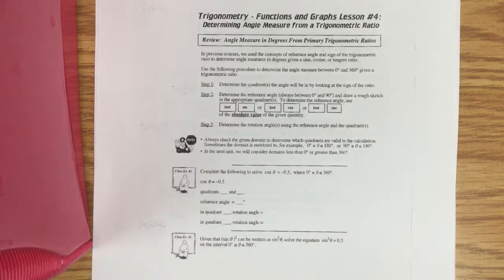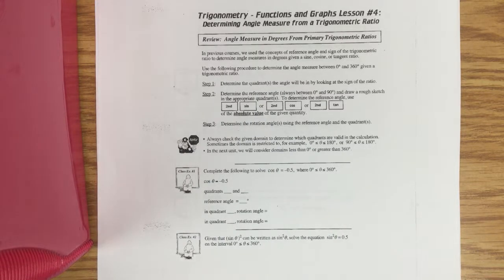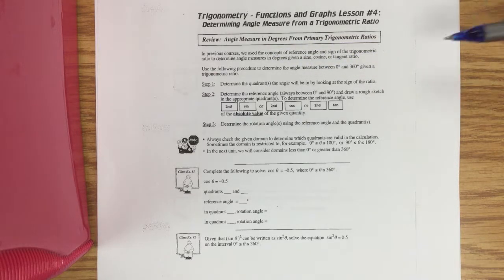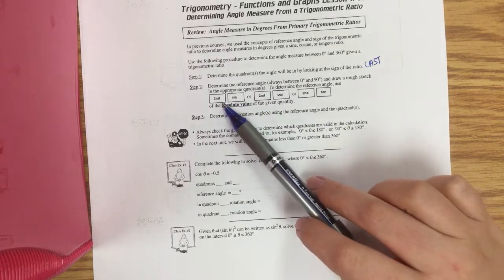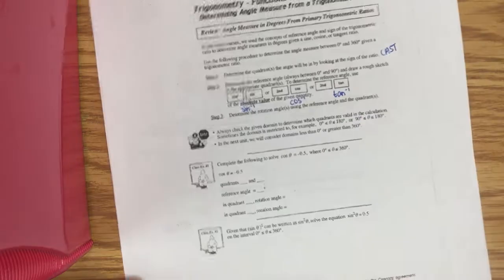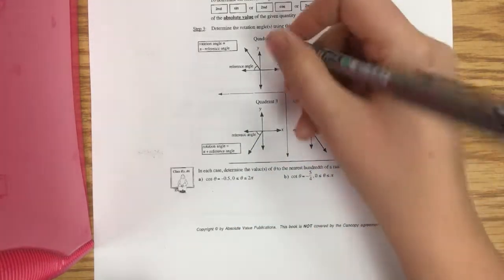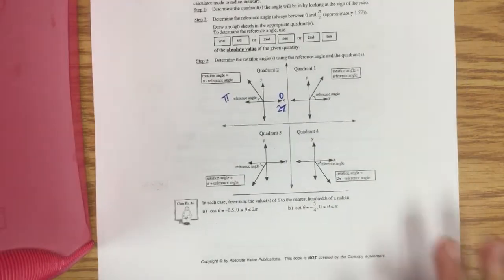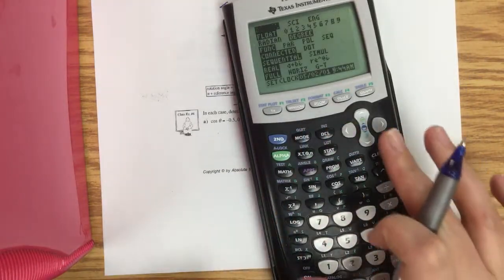Math 30-1 Trig Functions Lesson #4